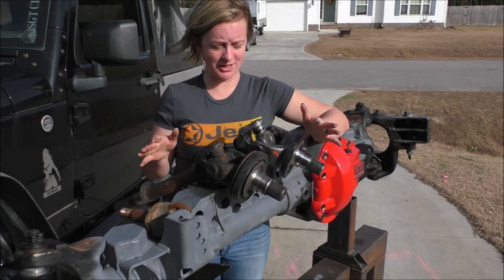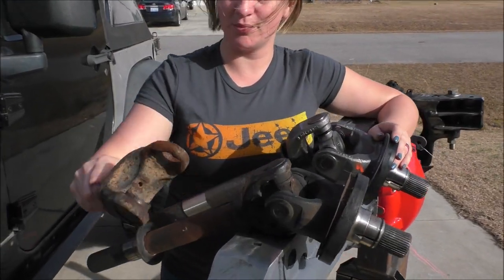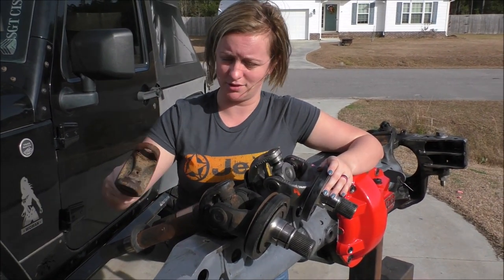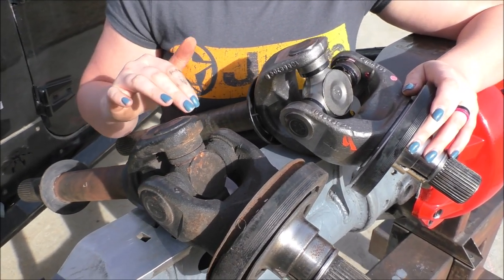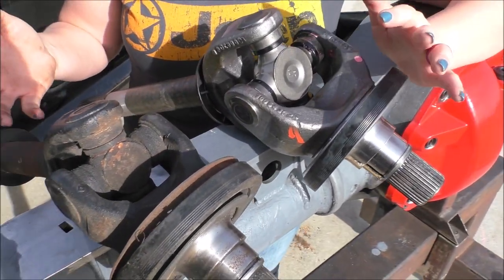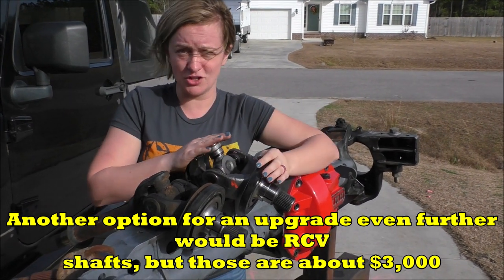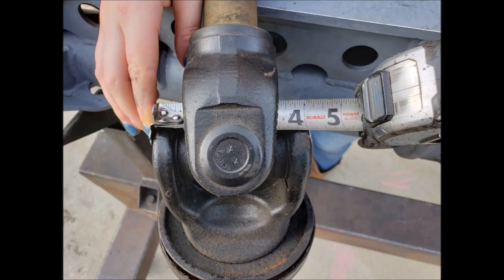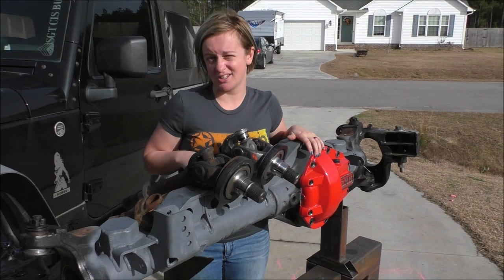1550 Axle Shafts for 05+ Super Duty Dana 60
Check out the difference between the 1480 shafts that came in this junkyard SD D60 and a direct replacement upgrade to the 1550 axle shafts.